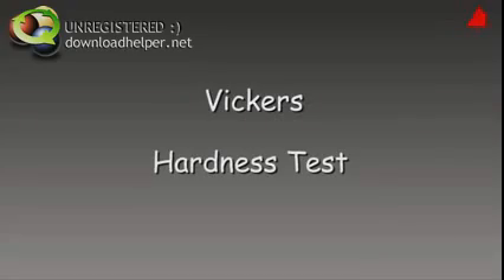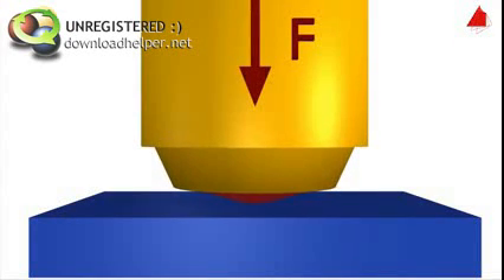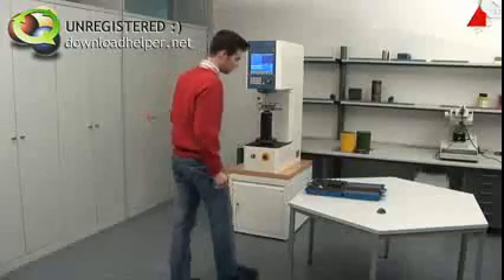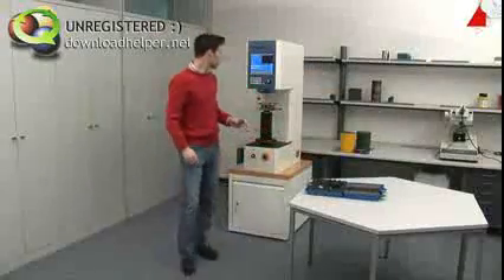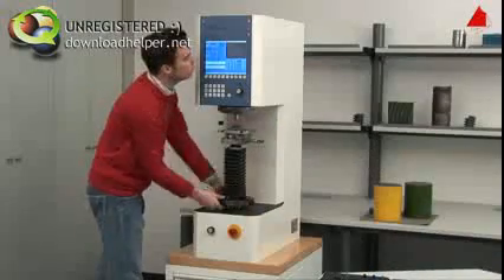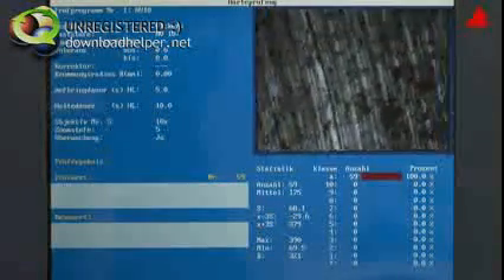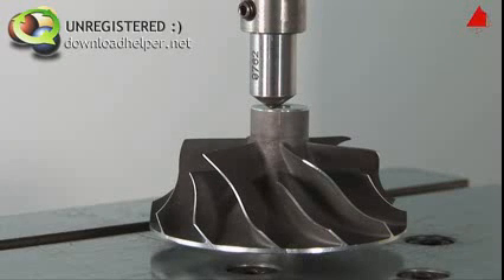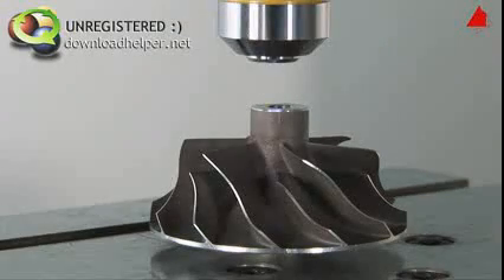Vickers Hardness Test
Test dureza Vickers.
Original de MaterialsScience2000